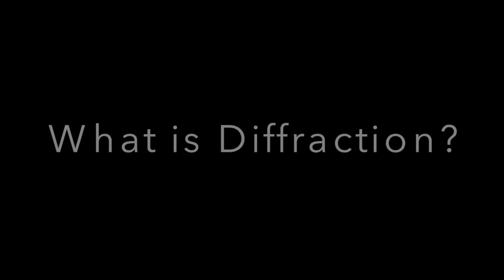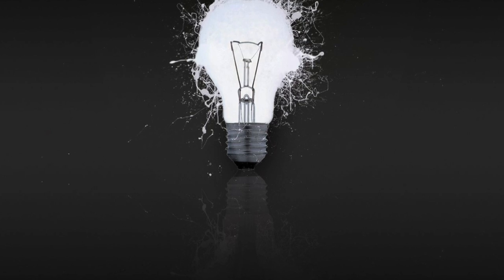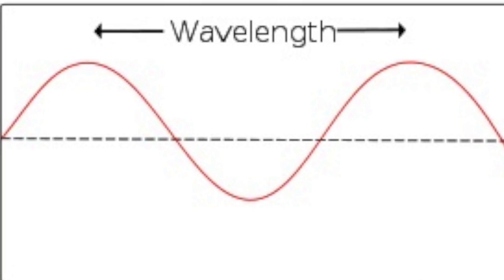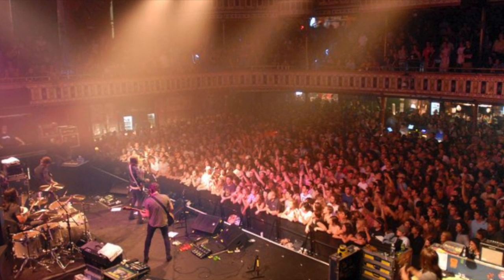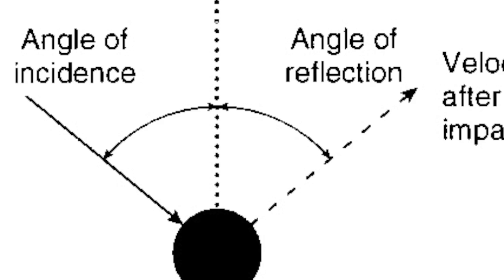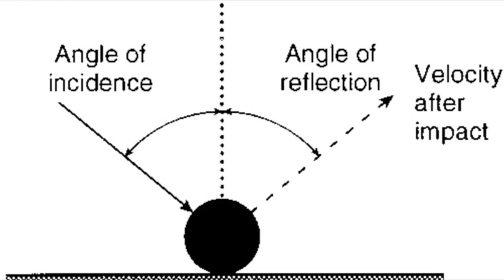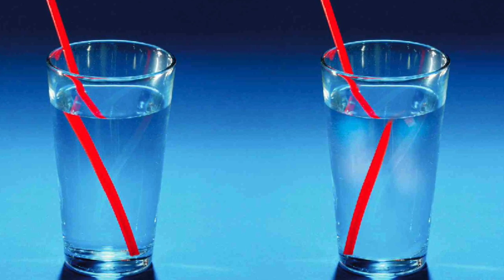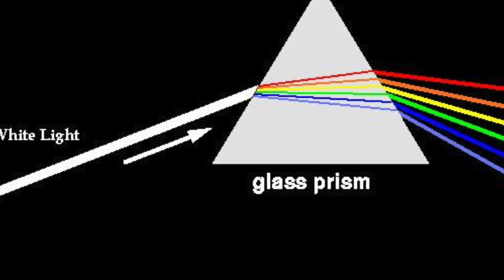Diffraction, Reflection, and Refraction of Light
Explaining Diffraction, Reflection, and Refraction with examples. Science Project for Mrs. Beil.